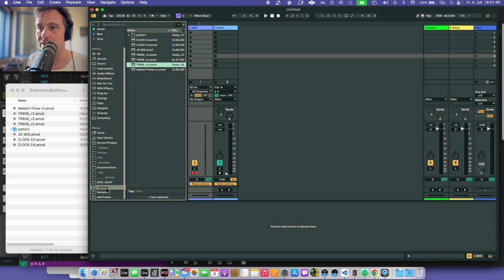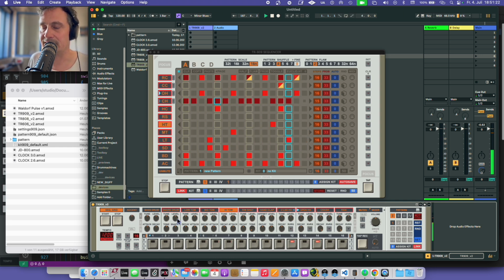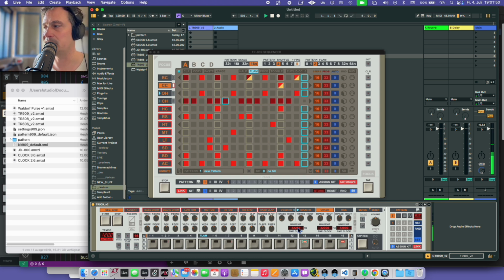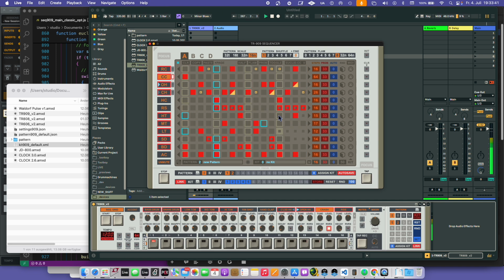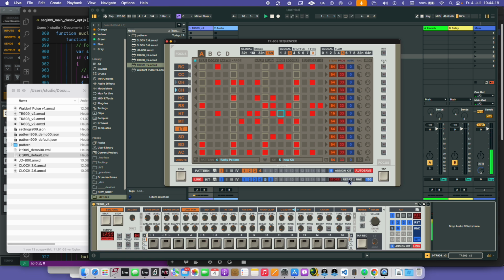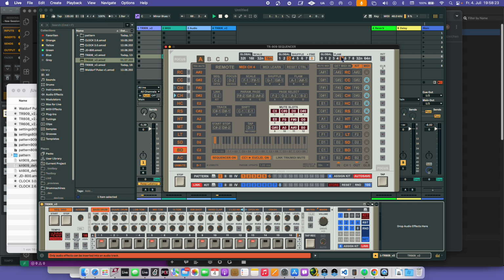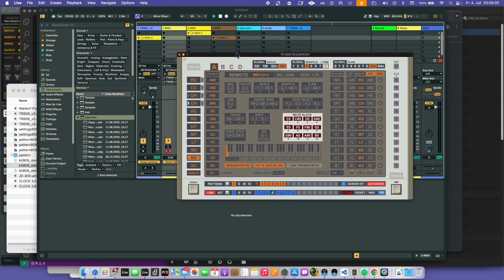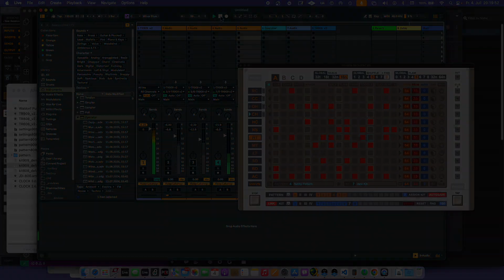TR-909 v2.02 next level drummachine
🔥 New Max for Live device: a full recreation of the **TR-909** – and more.

✅ Fully coded in Max/MSP – instruments in gen~, cymbals from original EEPROM
✅ Standalone sequencer with individual track lengths (up to 64 steps)
✅ True 909 **shuffle**, **flams**, **accents** – also applied to **MIDI Out**
✅ **Track probability**, flam depth & velocity accentuation
✅ Instant **pattern & kit switching**, assign kits per pattern
✅ **6 group outs**, master **saturation/distortion**
✅ **MIDI Out** to trigger external gear with full expression
✅ **Remote MIDI control** of all key features
✅ Designed for **live use**: mute/solo groups, layout built for stage
✅ No GUI clutter – 100% focused workflow

Let me know what you think – feedback welcome!

00:00:00 -  Quickstart
00:09:49 - Instruments
00:25:11 - Sequencer Functions
00:34:00 - How to Copy Paste
00:36:50 - Euclidean
00:38:30 - Rename/Assign Kits/Pattern
00:41:15 - Globals for Pattern
00:45:50 - Quick copy a Track
00:47:45 - Change Pattern/Kits via MIDI
00:50:45 - MIDI Functions
01:00:45 - Record Jam Sessions via MIDI
01:03:30 - MIDI Remote Features
01:07:35 - MUTE Groups/Slots
01:13:40 - Groups OUTs